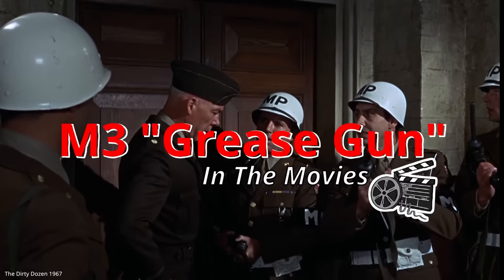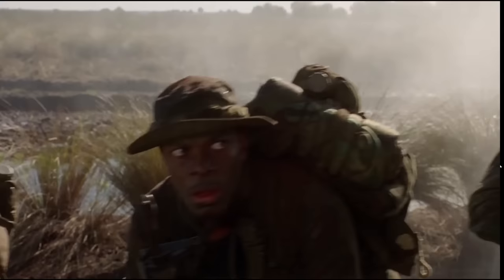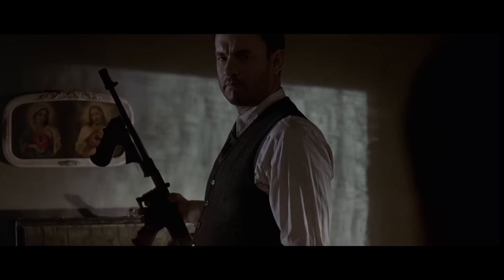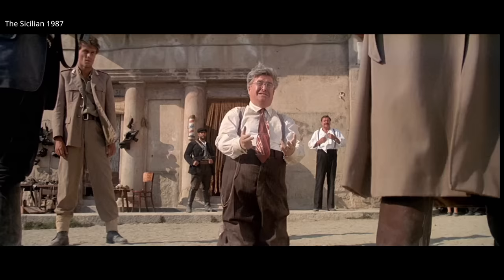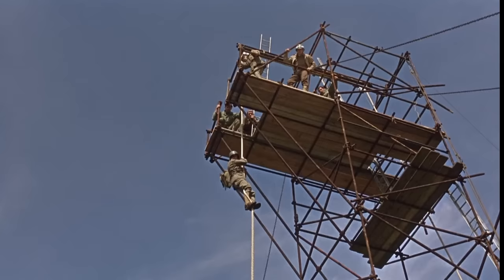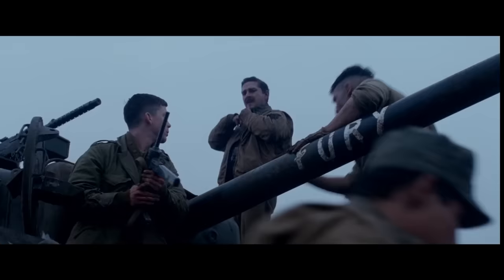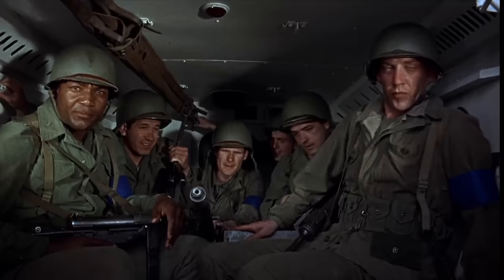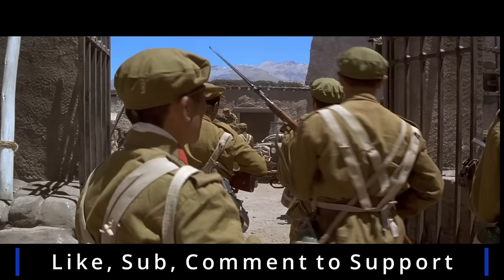M3 Grease Gun - In The Movies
A commentary on the M3/M3A1 "Grease Gun" as featured in many popular movies.

Movies Featured:

Battle of the Bulge 2020
Hacksaw Ridge 2016
Fury 2014
The Pacific 2010
Sinners and Saints 2010
Max Manus 2008
Mr. Bean’s Holiday 2007
Road to Perdition 2002
Band of Brothers 2001
Seven Years in Tibet 1997
Dead Presidents 1995
Last Action Hero 1993
The Cockpit 1993
Attack Force Z 1982
The Dirty Dozen 1967
Battle of the Bulge 1965